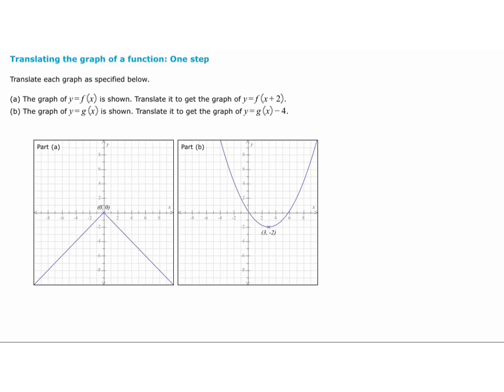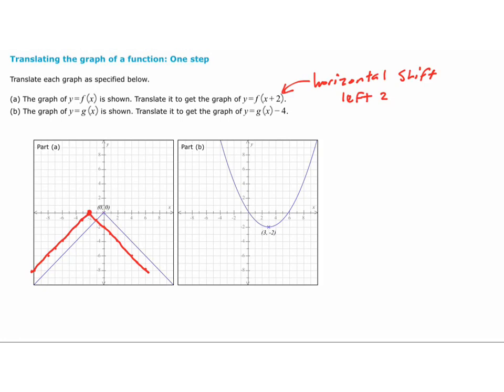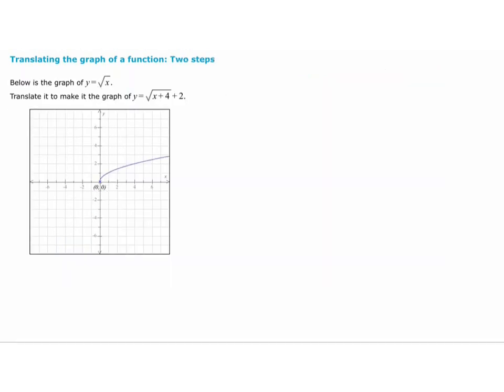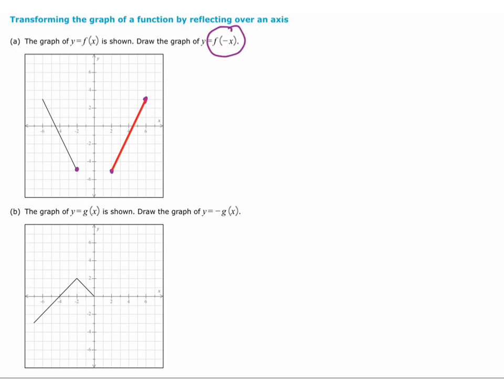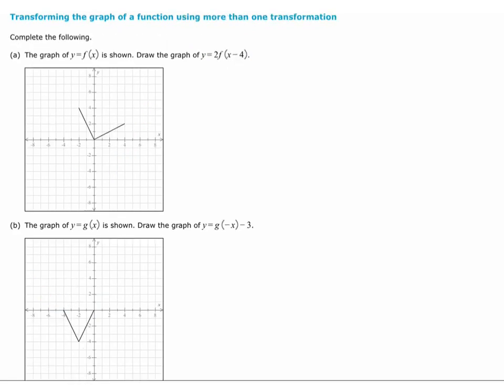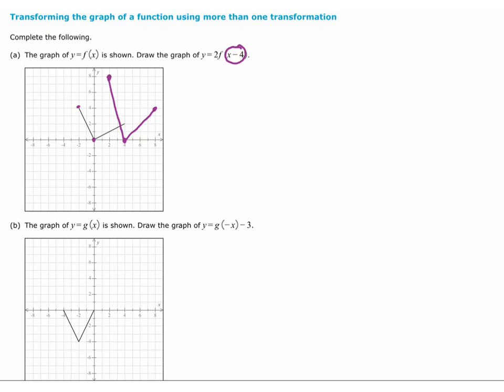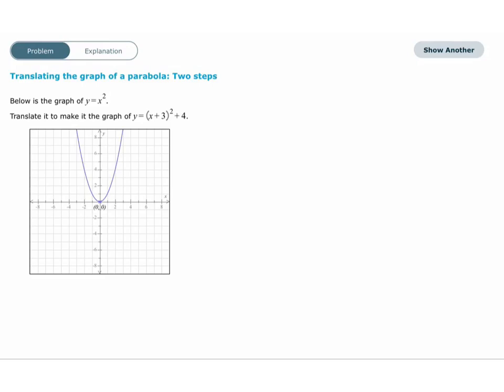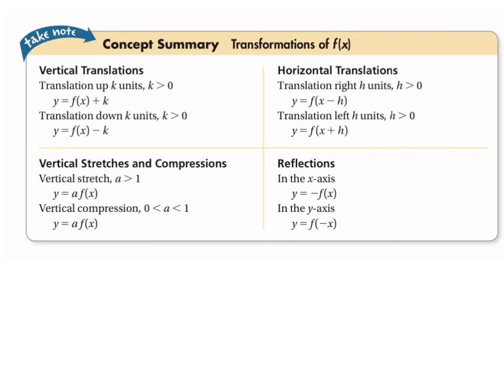Algebra 2: Lesson 2.6 Add-on Video - Function Transformations